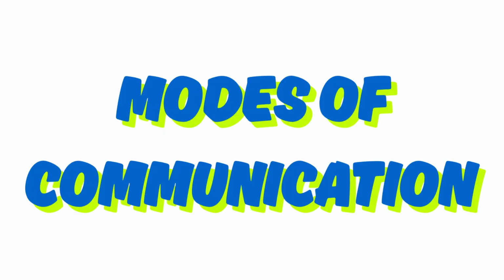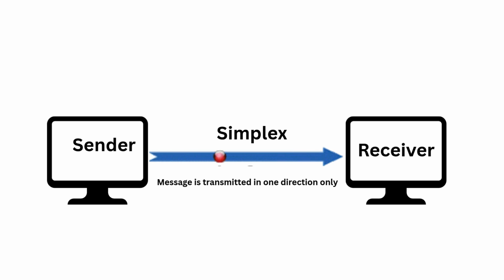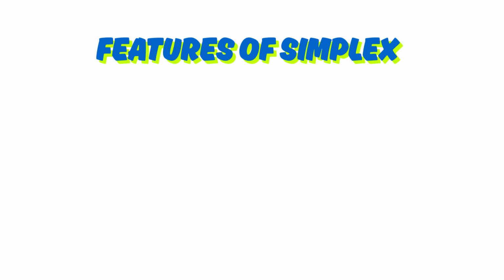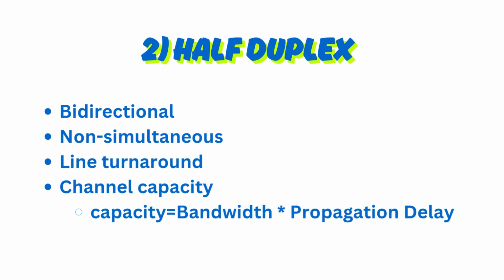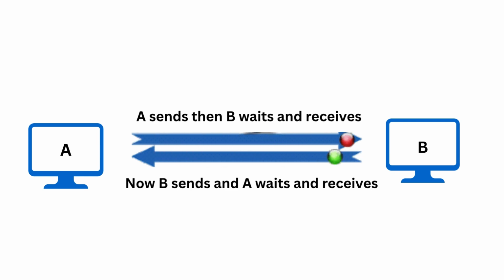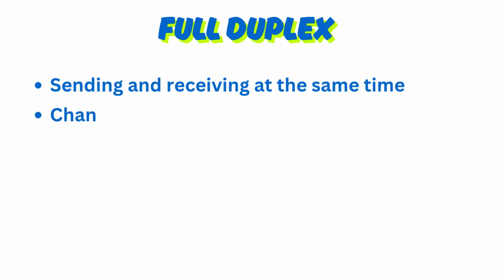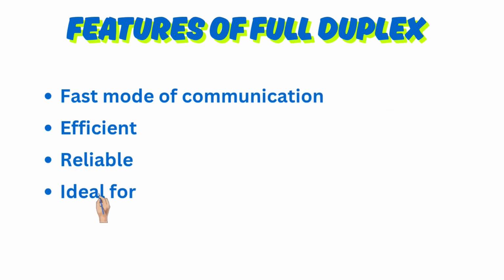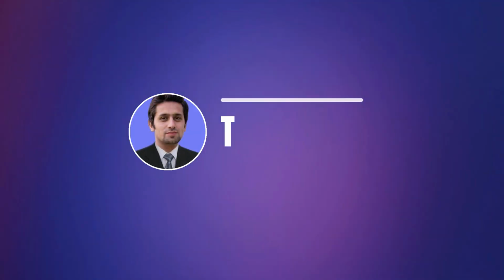✅ Modes of Communication | Simplex, Half Duplex, and Full Duplex Explained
📡 Welcome to YASTECH!
In this video, we explain the three major modes of communication used in data transmission and networking — Simplex, Half Duplex, and Full Duplex. These modes define the direction of signal flow in communication systems.

🔍 Topics Covered in This Video:

✔️ What is Mode of Communication?
✔️ Types of Communication Modes:

📤 Simplex Mode
  ➡️ What is Simplex?
  ➡️ Examples (Keyboard to CPU, TV broadcast)
  ➡️ Limitations of Simplex mode

🔁 Half Duplex Mode
  ➡️ What is Half Duplex?
  ➡️ Examples (Walkie-Talkie, CB Radio)
  ➡️ Limitations of Half Duplex mode

🔄 Full Duplex Mode
  ➡️ What is Full Duplex?
  ➡️ Examples (Mobile Phones, Internet)
  ➡️ Limitations of Full Duplex mode

✔️ Real-life comparisons and easy diagrams
✔️ Differences between all three modes

🎓 This video is perfect for:

Computer Science & IT students (Class 9–12 & BSc)

Networking beginners and learners